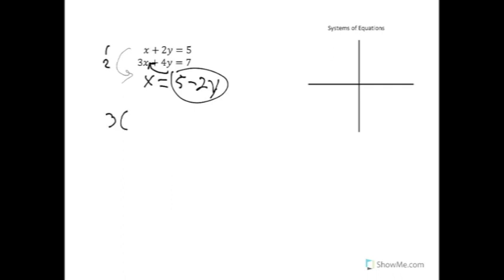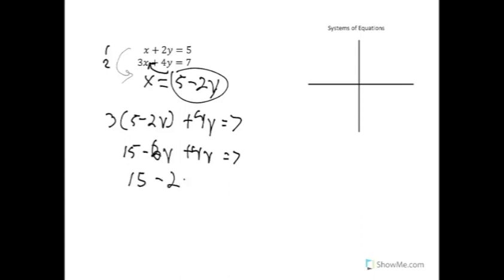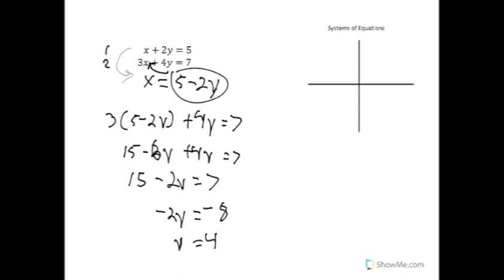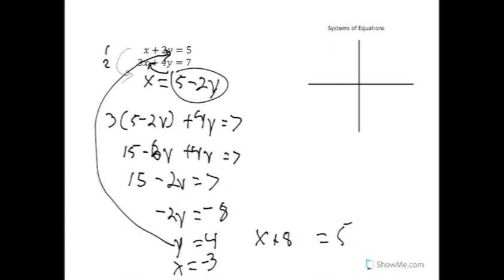System of Equations